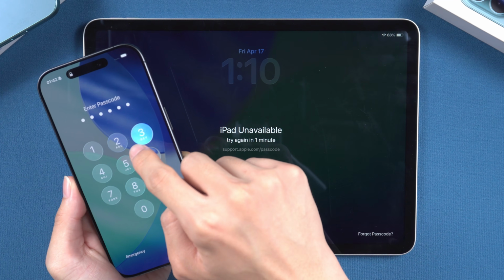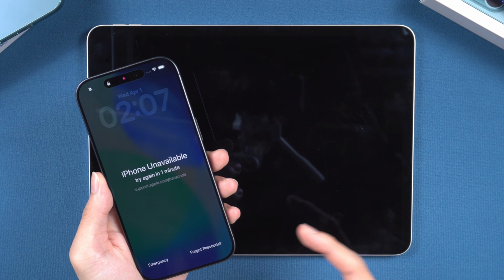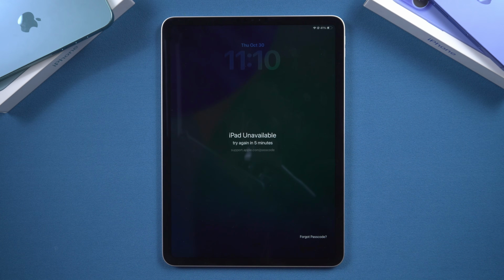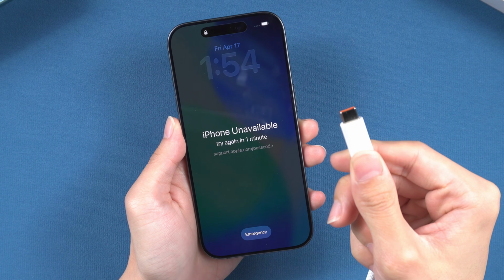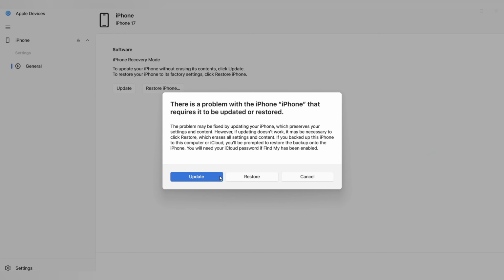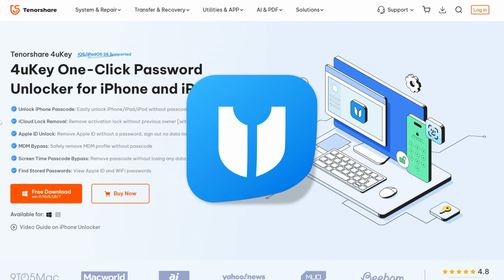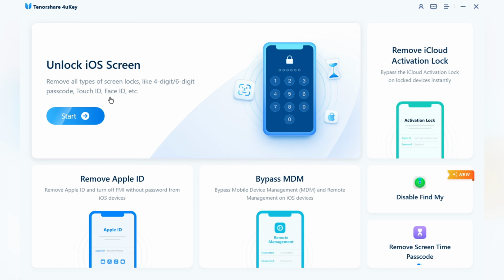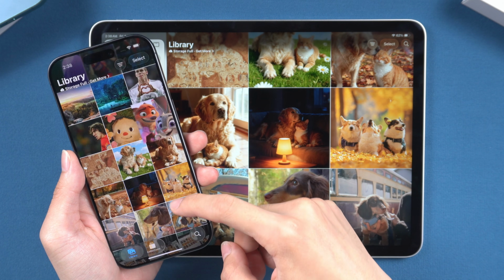How to Restore iPhone/iPad If You Forgot Passcode (2026 Full Guide)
Forgot iPhone or iPad Passcode? Try 4uKey to Unlock Your Devices

If you forget your iPhone or iPad password and cannot use them, don't worry! Today we will show you some simple ways to unlock your device. Let's get started!

⏱ *TIMESTAMP*
0:00 intro
0:22 Using the “Forgot Password” Option
1:27 Using Apple Devices to Restore iPhone or iPad
2:34 Reset iPhone or iPad Using 4uKey

Method 1: Using the “Forgot Password” Option
For iPhone running iOS 17 or later, after multiple incorrect passcode entries, tap “Forgot Password” at the bottom of the screen, then enter Apple ID password to sign out and confirm “Erase iPhone”. The device will reset and can be set up as new or restored from iCloud backup. The same procedure applies to iPad.

Method 2: Using Apple Devices to Restore iPhone or iPad
Connect the device to a computer and enter recovery mode (press volume up, volume down, then hold power). Open Apple Devices, Finder, or iTunes, choose “Restore” (or “Update”). This erases all data, may be slow, and carries a risk of errors.

Method 3: Reset iPhone or iPad Using 4uKey
Connect the device to a computer and enter recovery mode. Launch 4uKey, select “Unlock iOS Screen”, let it detect and download the firmware, then click Start. The process takes about 10 minutes and erases all data, after which the device returns to normal.

*⚠Important notice-4uKey*
2. This video doesn’t demonstrate how to use computers or information technology with the intent to steal credentials, compromise personal data or cause serious harm to others.
3. 4uKey will erase all content and settings from the device just like iTunes.
4. You can restore your device from a backup after the unlocking if you have backups stored in iCloud or your computer.
5. 4uKey is unable to obtain access to credentials, compromise personal data or cause serious harm to others. Do not try to violate YouTube community guidelines.